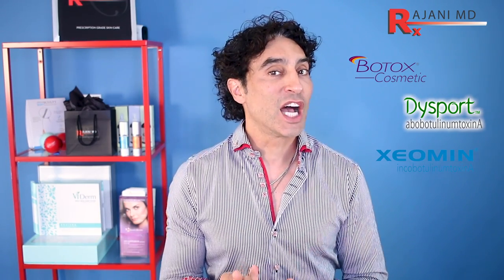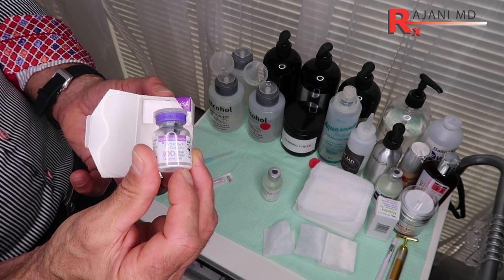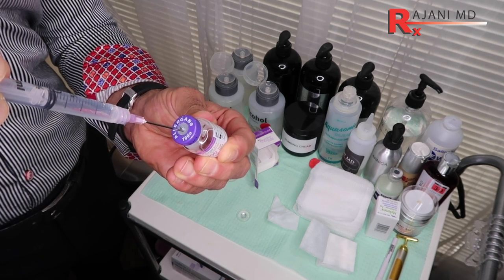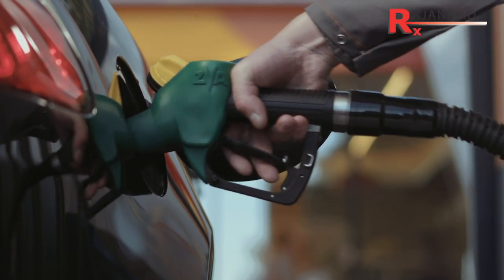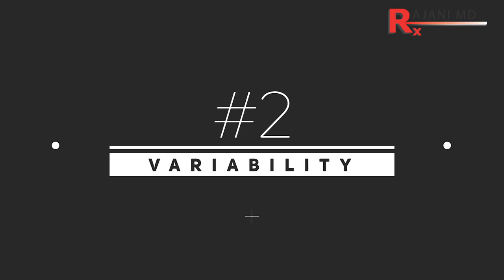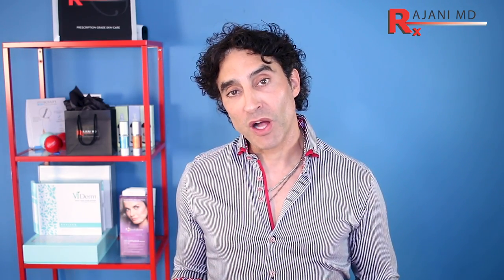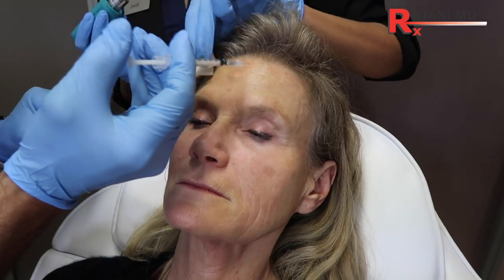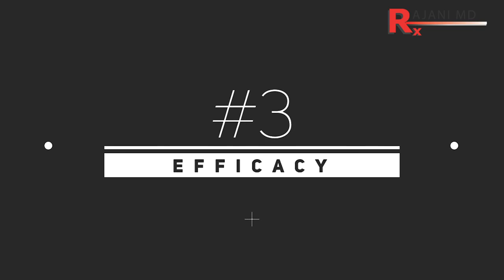Botox- Price Doesn't Matter Portland Oregon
Botox injections in Portland Oregon and around the country are very popular. Most people first ask how much is a unit. Most people are not sure what a unit of botox is or what it means to their outcome. Outcome is the end result people are looking for and the price of a unit may not be the correct question to ask.
Clients and patients don't know if they are getting the real thing, a diluted version or a potent fresh product. Botox reduces its effectiveness as it remains stored, if it is kept warm and if it is diluted excessively. What is a unit? Many people do not know.
Dr Rajani reviews botox in Portland Oregon  here. Dysport and xeomin are also used in the USA but botox is a known brand name.
Next month we will review what exactly a unit is.

 PlasmaSculpt, PlasmaLip, PlasmaGlo and PlasmaBoosters can all be done at the same time. Chemical peels and lasers are also popular for the skin in the mid face and cheek.
 We live in a youthful society and the ability to create "looks" like higher cheeks and beauty angles is available.
Longevity of duration is sought after for both fillers and neuromodulators. MicroGlo helps all of these treatments last longer and look better.

Style Aesthetics provides Botox, MicroGlo , PRF and dermal fillers in Portland Oregon.